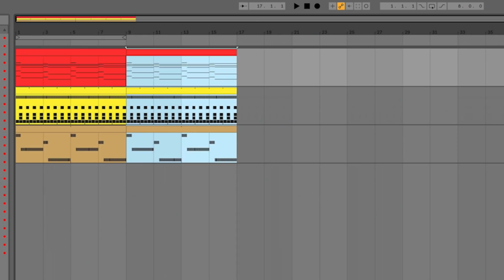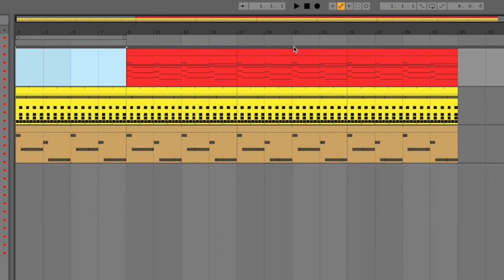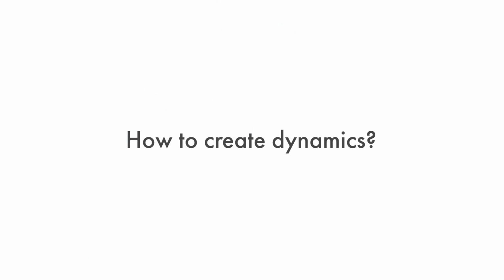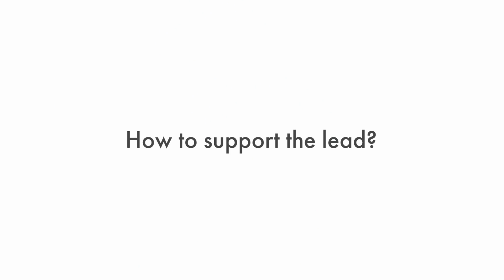DO THIS to turn a loop into a song!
Merch!

★ GEAR ★

aa
Haley Masters
Oliver Delano
James Dai
Cav O'Leary
Veronica
Russ Creech
Rob
Patrice Breton
Ben Pevsner
F L R COUCH
Curtis Chambers
Vach Man
Brian Estlin
Gnare
Adrian Durand
Corey Frang
José Miguel
Robert de Forest
rd1994
Luke Gilliam
Kaitlin Sebbage
Shannon manning
Silas Reaper
Kristopher Charles
sama
TobiCaboose
Peter Vermeychuk
Nick Simmons
Timothy McLane
Tobias Gurdan